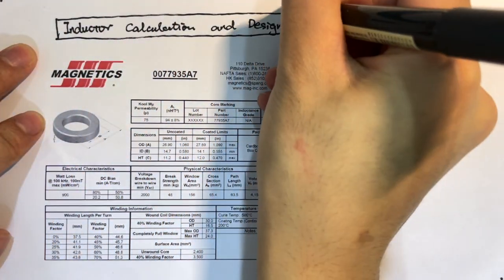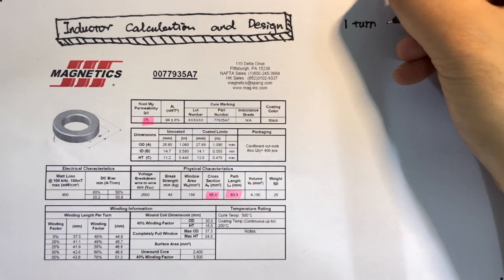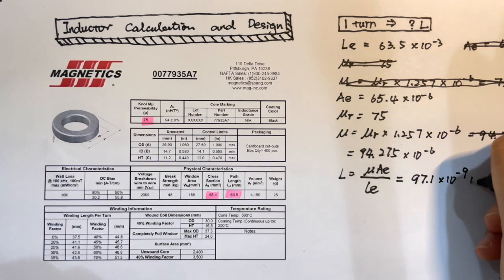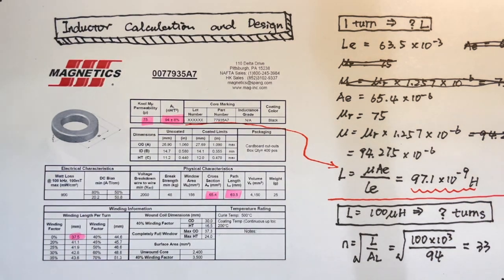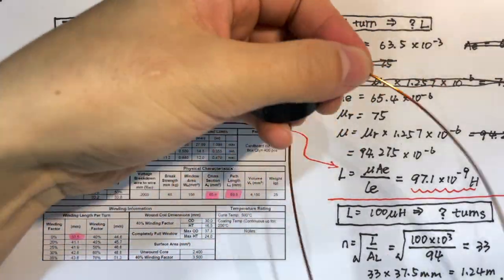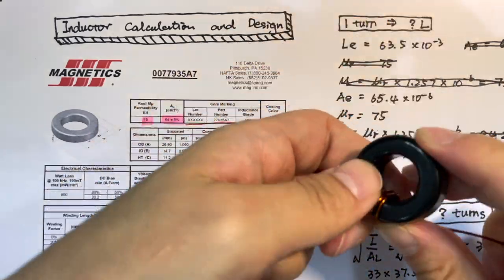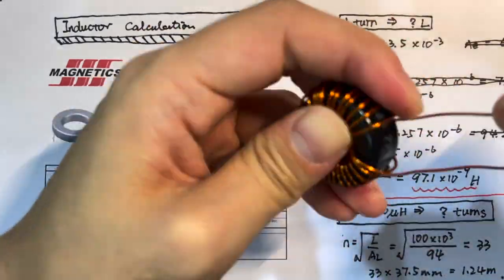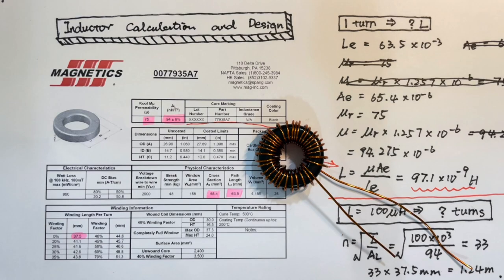Inductor calculation and design